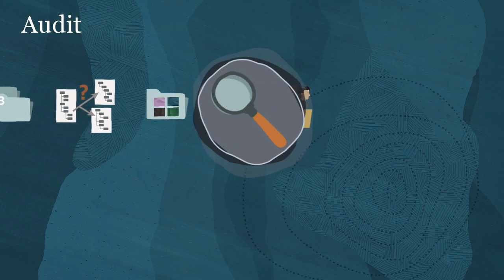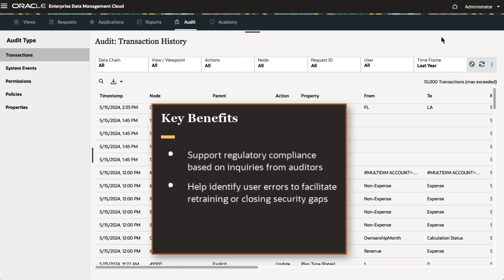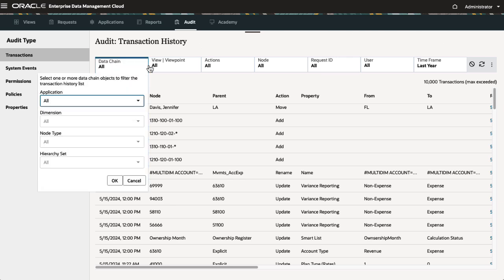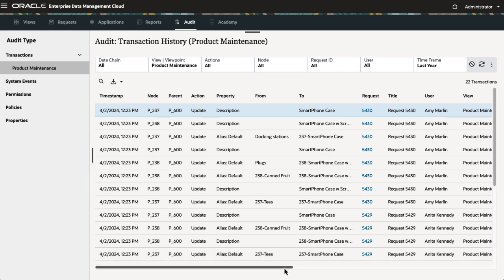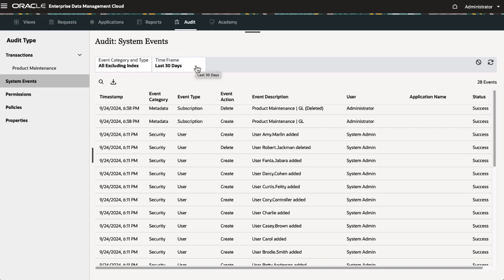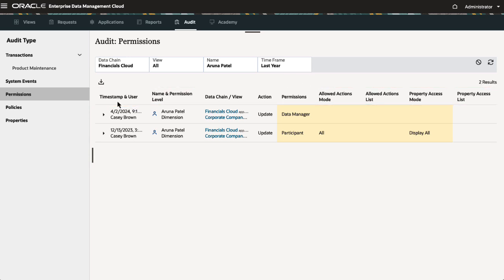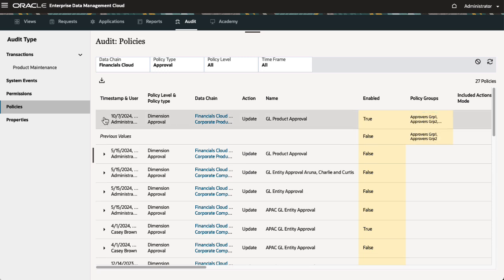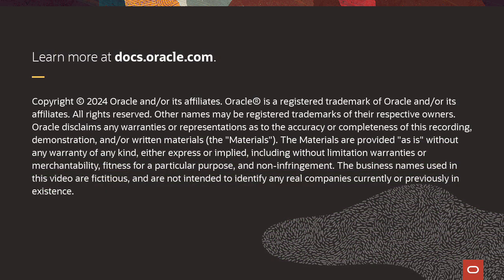Performing Audits in Enterprise Data Management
This overview shows you audit capabilities in Enterprise Data Management, including auditing transaction history, system events, permissions, policies, and properties.

0:00 Introduction
0:18 Transaction history
2:57 System events
3:20 Permissions
3:55 Policies
4:36 Properties